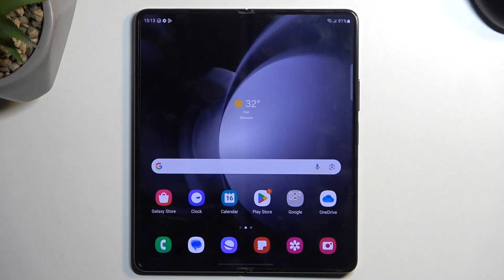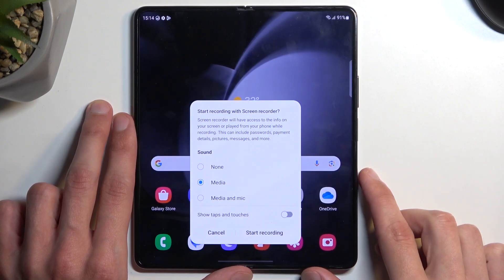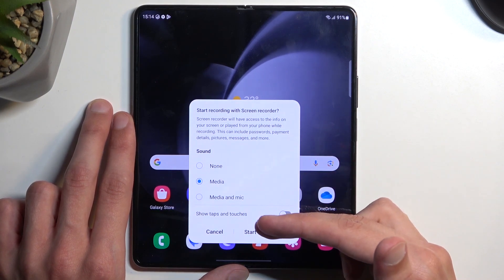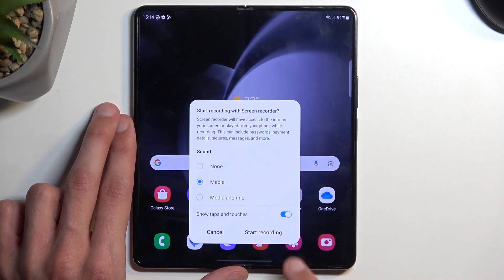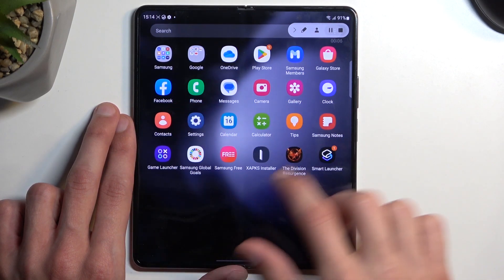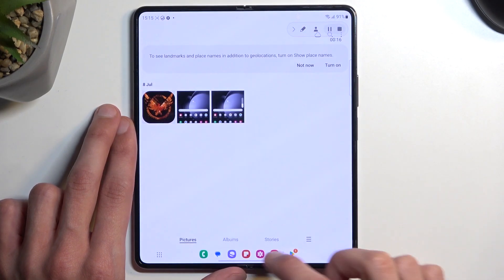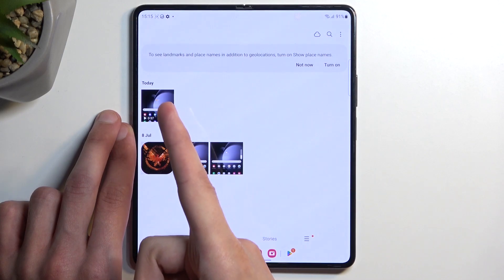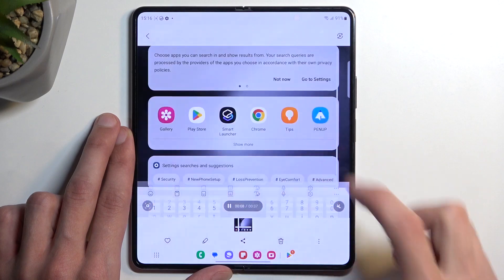How to Record Screen on SAMSUNG Galaxy Z Fold5 - Find & Use the Screen Recorder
Discover the power of the built-in Screen Recorder tool on your SAMSUNG Galaxy Z Fold5! In this comprehensive guide, we'll walk you through everything you need to know about using and managing the Screen Recorder feature. Learn how to capture high-quality videos of your device's screen, whether you're demonstrating apps, creating tutorials, or sharing your gaming prowess. With easy-to-follow steps and useful tips, you'll be recording your screen like a pro in no time. Watch the video now and unlock a whole new level of functionality on your Galaxy Z Fold5.

How to start a screen recording on SAMSUNG Galaxy Z Fold5? How to find the built in Screen Recorder tool on SAMSUNG Galaxy Z Fold5? How to make a screen recording on SAMSUNG Galaxy Z Fold5?